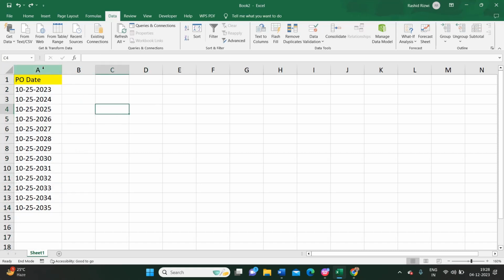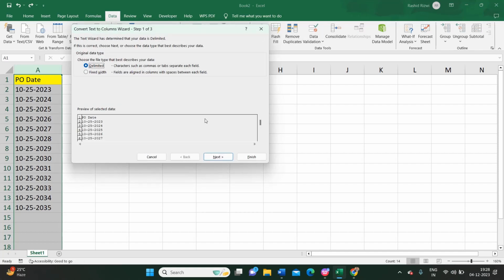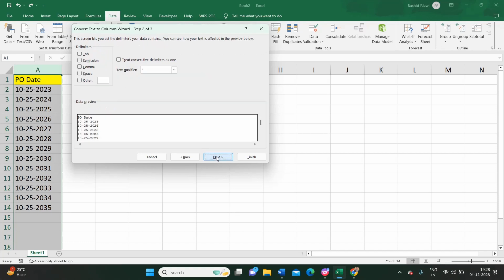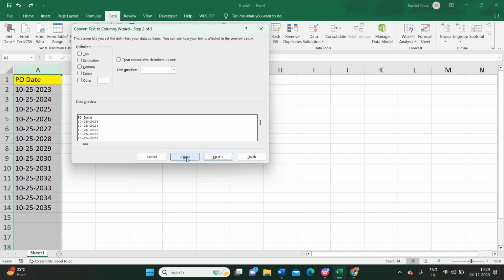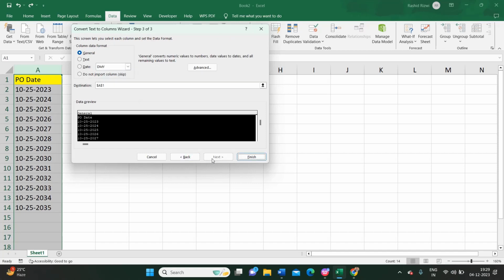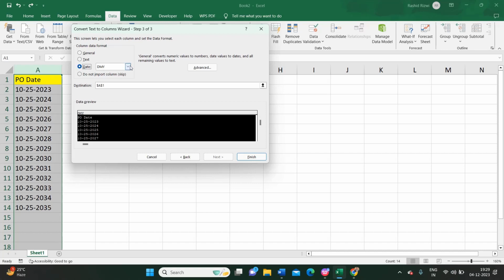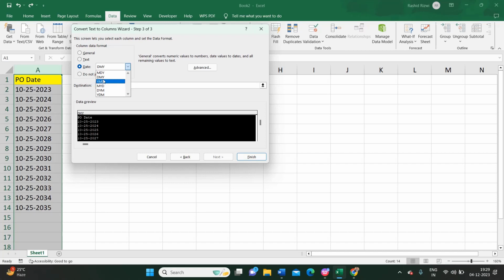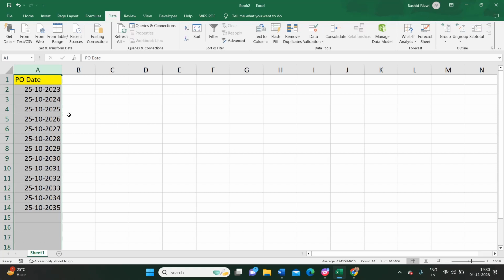How to Convert Wrong Date Format to the Correct Date Format | Excel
exceltricks This video will show you'll How to Convert Wrong Date Format to the Correct Date Format in Excel. You can achieve this in simple way by using text to column option in Excel.

Lecture by:  Rashid Rizwi  (Mars Training & Solutions)

how to change date format in excel to dd/mm/yyyy
how to change date format in excel using formula
change default date format in excel
date format not changing in excel
excel date format dd/mm/yyyy not working
short date format excel
long date format excel
how to change date format in excel from mm/dd/yyyy to dd/mm/yyyy in windows 10
excel date formatting
excel date format